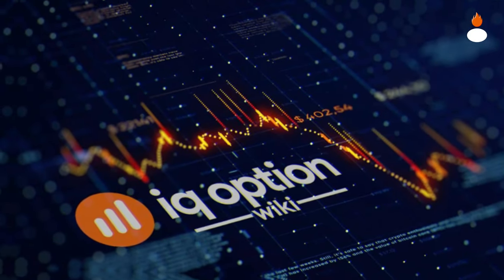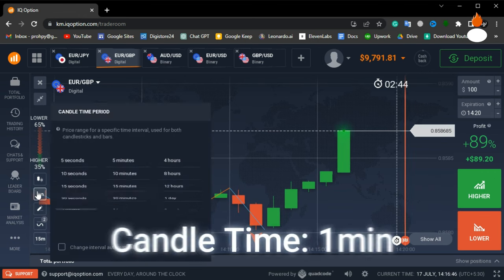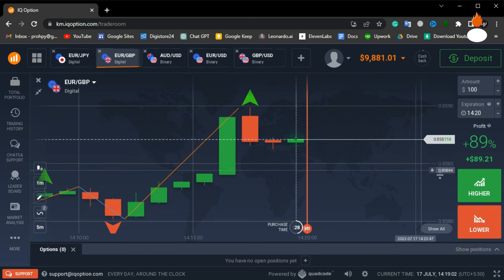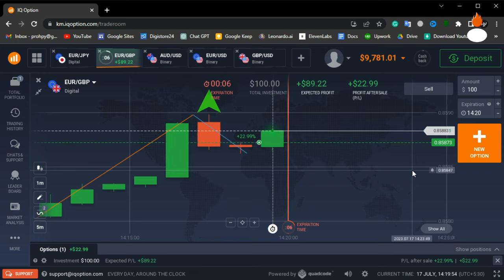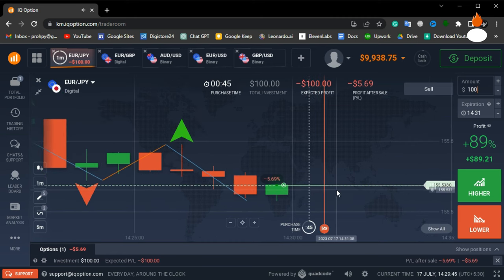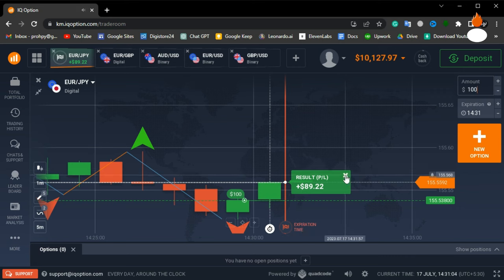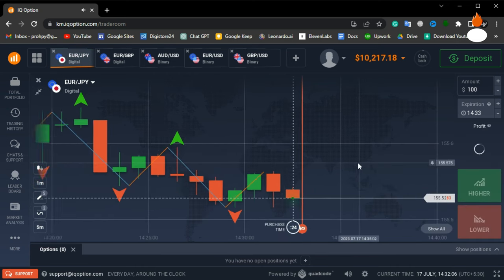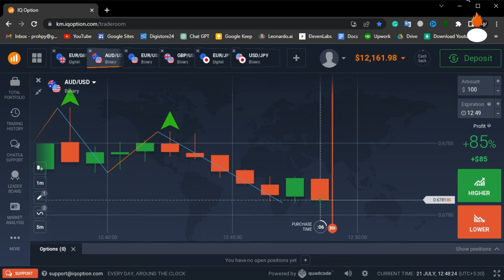IQ Option Never Loss Strategy | 99% Accurate in 2023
IQ Option Never Loss Strategy | IQ Hack | 99% Accurate in 2023

BGM//
Song: Markvard - Cold

🚀 Discover the groundbreaking IQ Option trading strategy that claims a staggering 99% accuracy in 2023! 📈 If you've been searching for the ultimate edge in trading, this is the video you can't afford to miss! 💰

In this eye-opening YouTube presentation, we unveil an exclusive "Never Loss" strategy that promises consistent gains on the IQ Option platform. 📊 Whether you're a seasoned trader or a beginner, this innovative IQ Hack is designed to revolutionize your trading results.

📚 Our expert trader will walk you through the step-by-step implementation of this powerful strategy, revealing key insights and trade secrets along the way. You'll learn how to identify high-probability trades, minimize risks, and optimize your profits.

📊 But wait, there's more! We'll also explain the rationale behind this IQ Option hack, so you gain a deep understanding of the underlying principles that make it so effective. 💡

⏰ Don't miss this rare opportunity to take your trading skills to new heights! Click "Play" now and embark on your journey towards financial success with the IQ Option Never Loss Strategy - 99% Accurate in 2023! 🚀💹

(Note: Trading involves risk, and no strategy can guarantee 100% success. Always trade responsibly and only invest what you can afford to lose.)